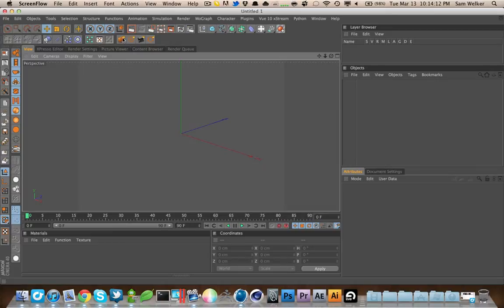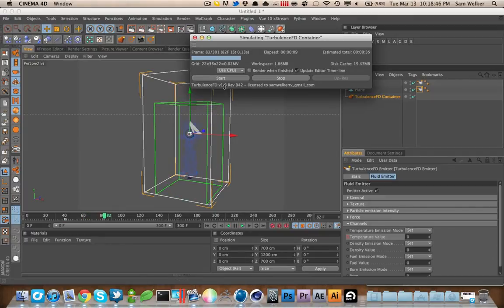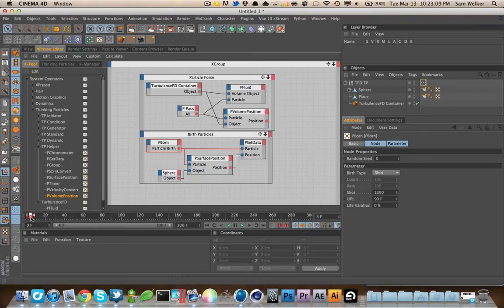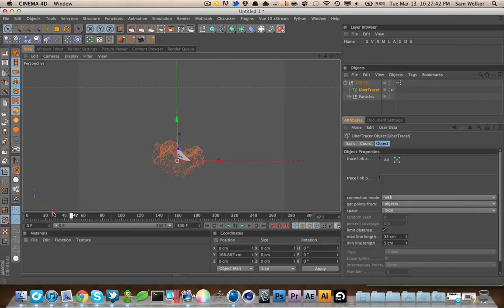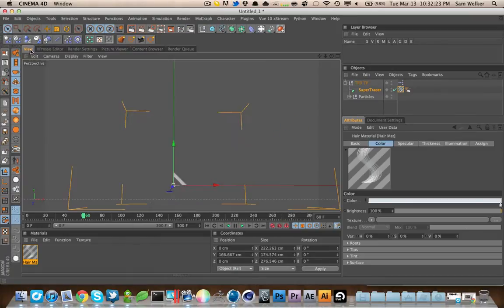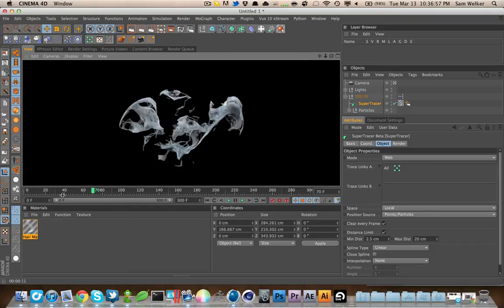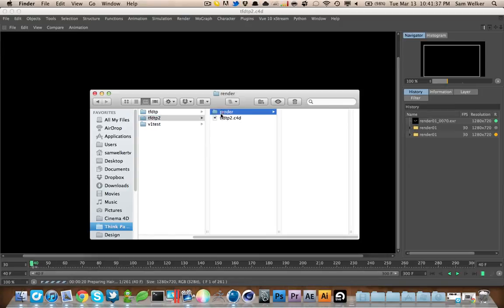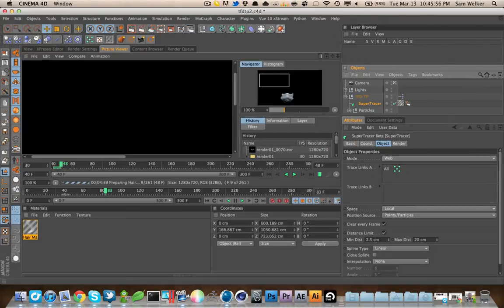Cinema 4D tutorial 21: Creating organic effects with TFD and Thinking particles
In this tutorial we use Turbulence FD and Supertracer to create interesting organic particle effects.